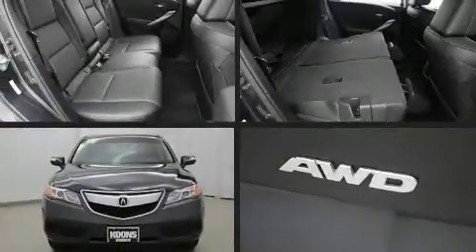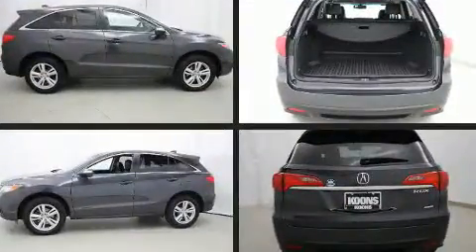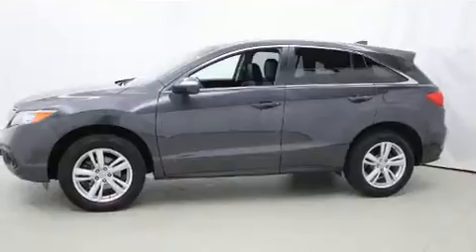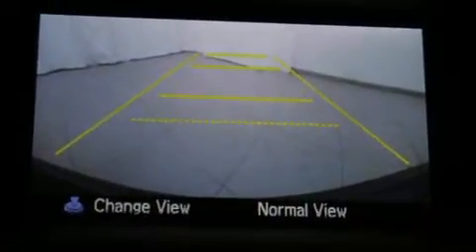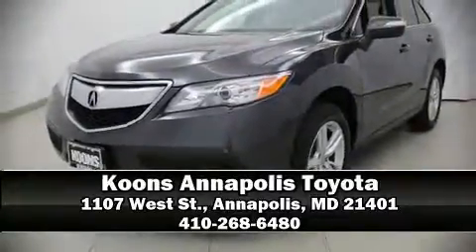2015 Acura RDX Base in Annapolis, MD 21401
1107 West St.

Outstanding design defines the 2015 Acura RDX. With fewer than 50,000 miles on the odometer, this 4 door sport utility vehicle prioritizes comfort, safety and convenience. Under the hood you'll find a 6 cylinder engine with more than 270 horsepower, and all wheel drive keeps this model firmly attached to the road surface. All of the premium features expected of an Acura are offered, including: leather upholstery, a rear window wiper, 1-touch window functionality, an automatic dimming rear-view mirror, heated door mirrors, power windows, and seat memory. For drivers who enjoy the natural environment, a power moon roof allows an infusion of fresh air. Audio features include a CD player with MP3 capability, steering wheel mounted audio controls, and 7 speakers, providing excellent sound throughout the cabin. Side curtain airbags deploy in extreme circumstances, shielding you and your passengers from collision forces. We have a skilled and knowledgeable sales staff with many years of experience satisfying our customers needs. They'll work with you to find the right vehicle at a price you can afford. Stop in and take a test drive!